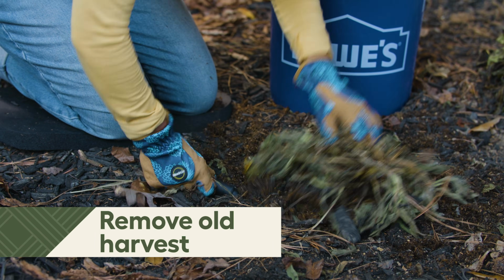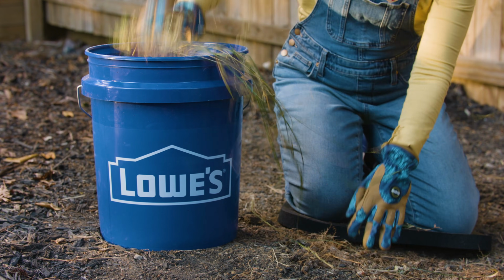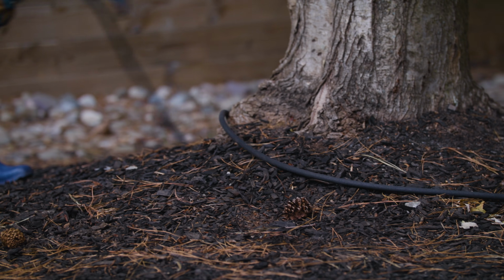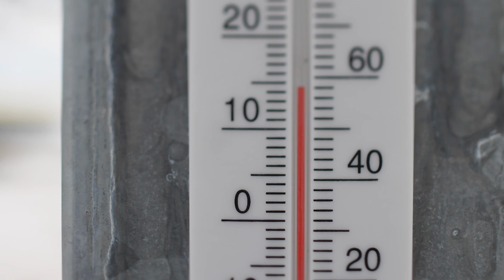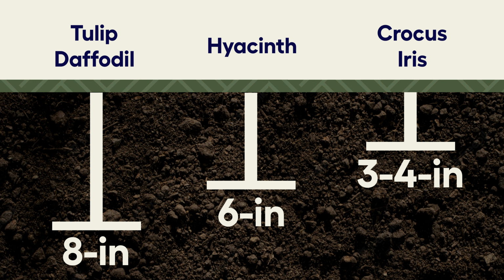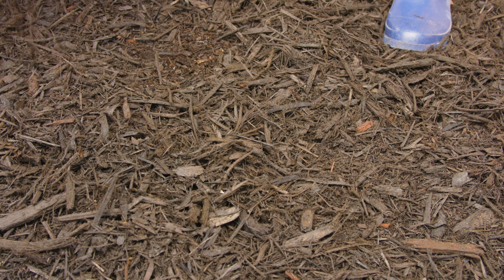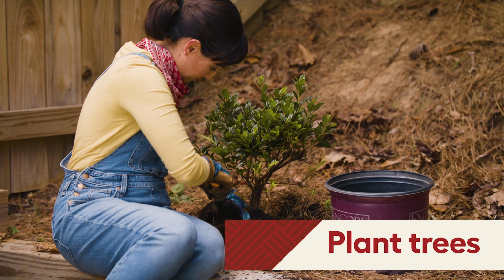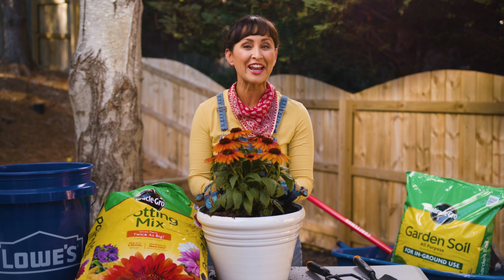How to Prep Your Fall Garden for Spring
Get the spring garden of your dreams by planting the right trees, shrubs, and flowers in the fall. Thankfully, the cool weather and softer autumn soil are perfect for planting. In this Lowe's How-to, Nadia shows us to prep your garden in the cooler months for a successful spring.